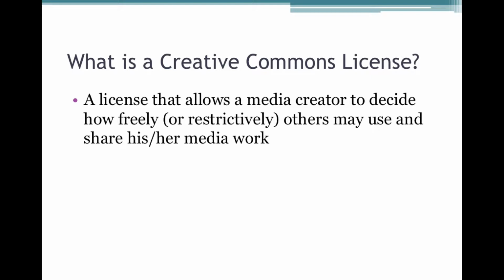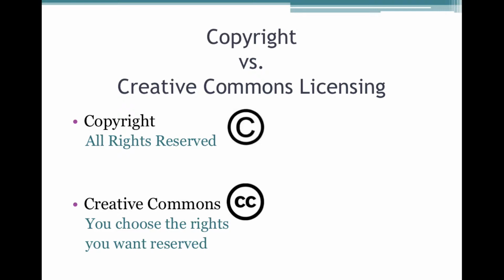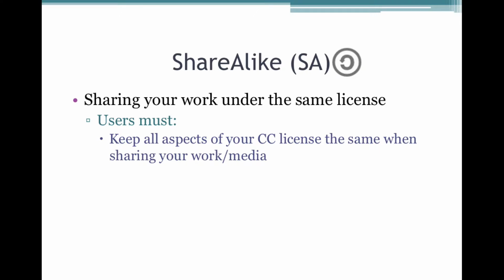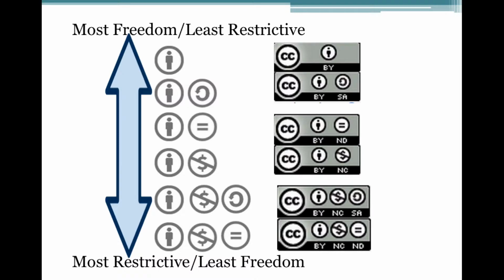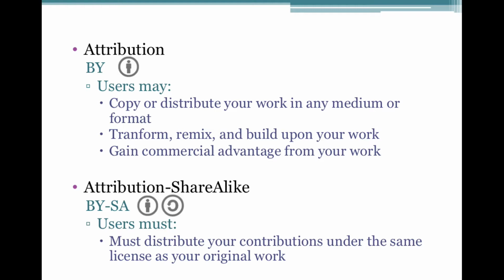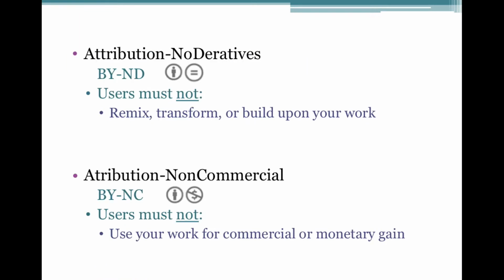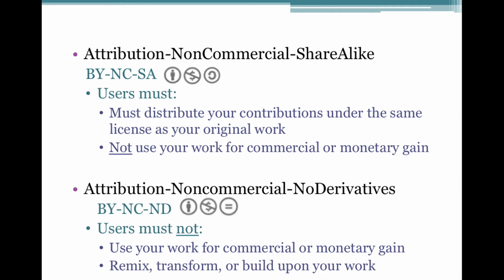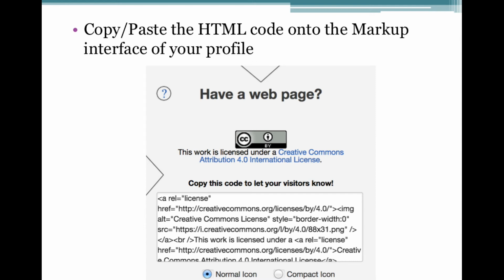Creative Commons Licensing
This video discusses the four main Creative Commons variables (Attribution, Share Alike, No Derivatives, Non Commercial) and the options that are generated when the four variables are mixed and matched.